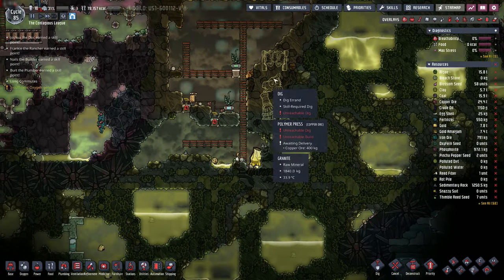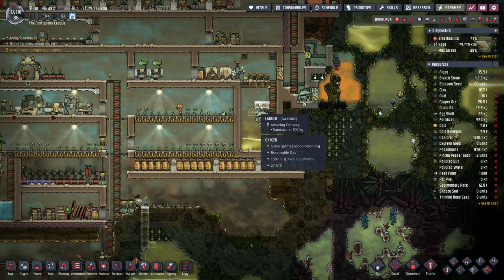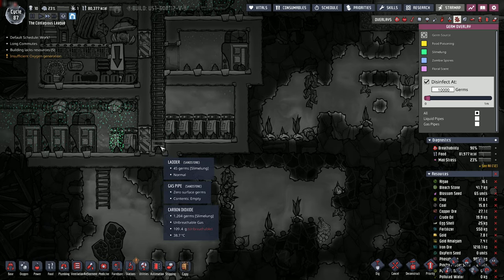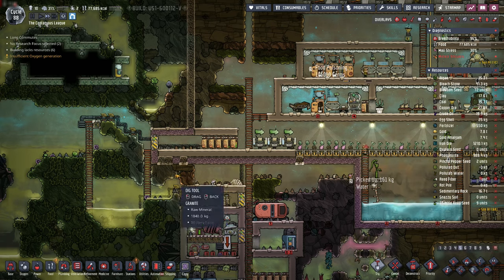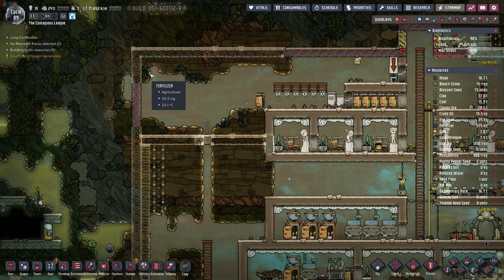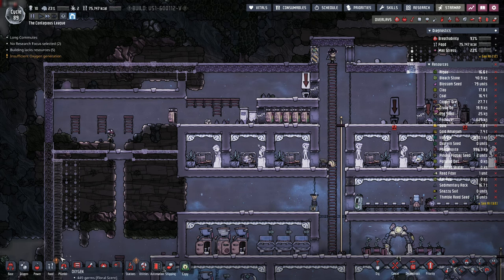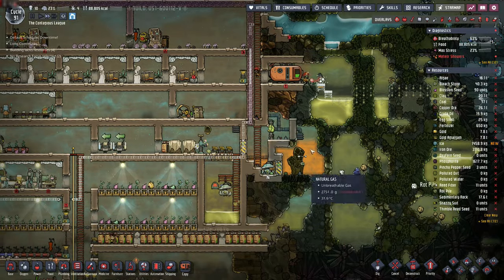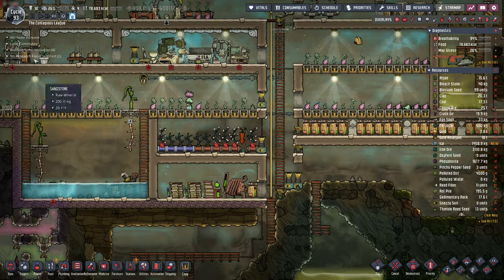Slimelung & Heat Say Hello - Immersive ONI The Inefficient Way (Episode 13)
We're playing ONI differently than just about anyone would advise. We've set all the difficulties to their highest setting, which is normal, but instead of picking a good set of complementary dupes with appropriate traits we just used the first the game threw at us. Which sets us back a fair amount, and will cause issues when their negative traits kick in more and more, but that just makes for a more interesting story.

A Let's Play Oxygen Not Included series.

Gaming For Immersion focuses on Let's Play campaigns in games like Total War: Warhammer 3, Age of Wonders 4, Baldur's Gate 3, and many others that provide great opportunities to tell unique stories. There is no right or wrong way to play video games, but while most Gaming YouTube channels focus on min-maxing, exploiting, or otherwise making games as beatable as possible, our videos are more about theme and challenge and less about min-maxing, exploiting, or finishing games as quickly as possible.